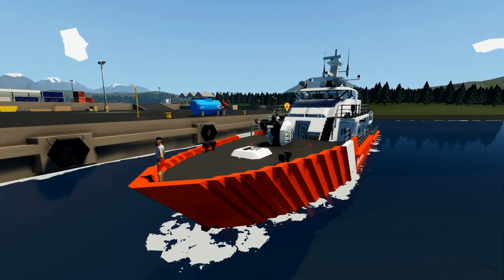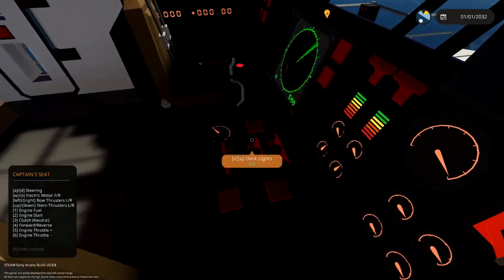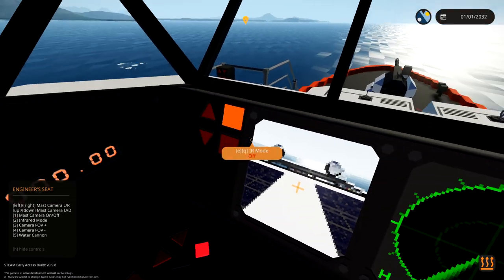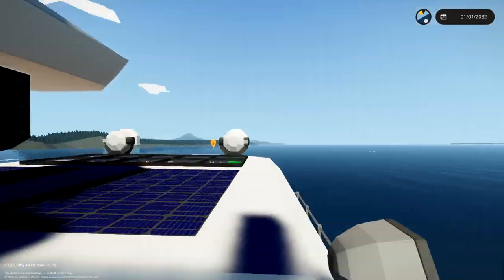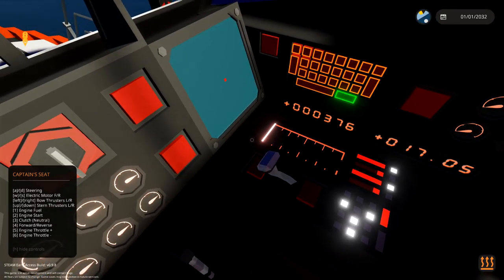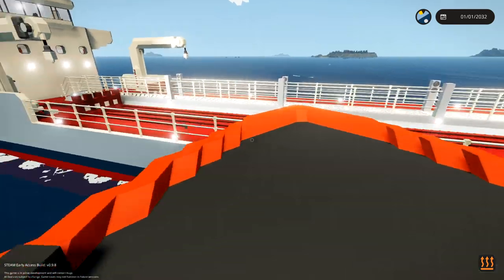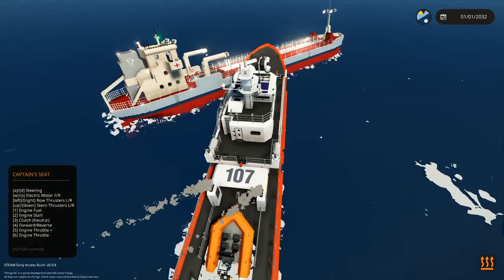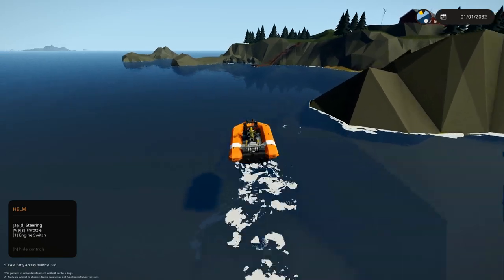Oil Tanker Fire Rescue! - Stormworks Gameplay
I created a small mission for us to do today, its a tanker fire in the ocean! So its time to put out the fire with this patrol vessel. As always, I hope you guys enjoy the video!